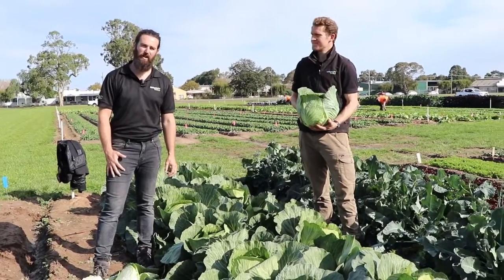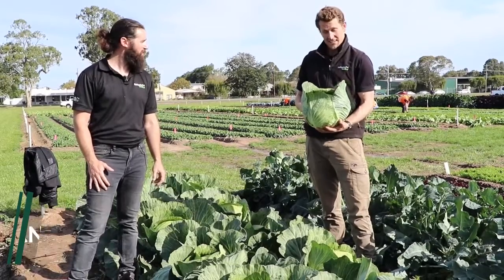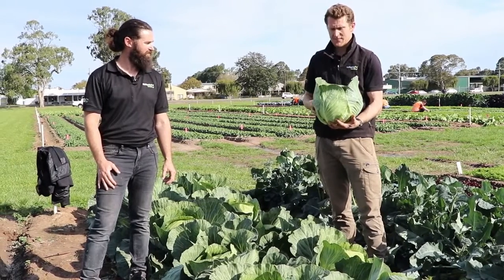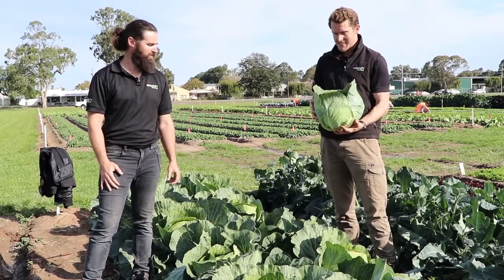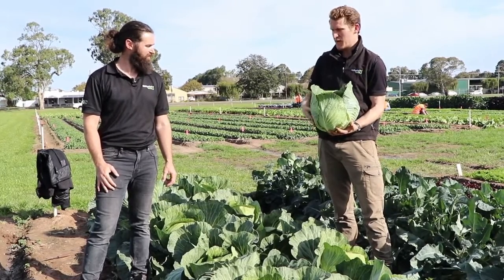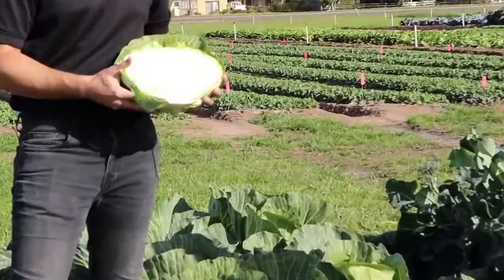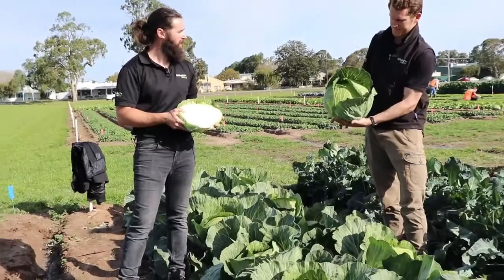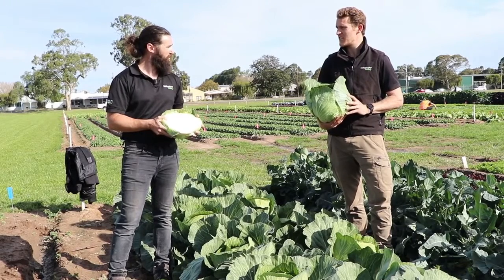Fairbanks Seeds - Kilaplon F1 Cabbage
Fairbanks Seeds representatives Andrew Ertler and Peter McEvoy showcase our white cabbage Kilaplon F1. Kilaplon is a large hybrid white cabbage seed variety, with TopResTM Clubroot resistance.